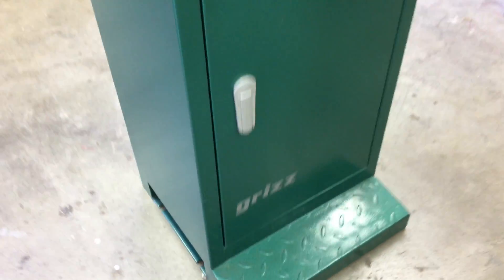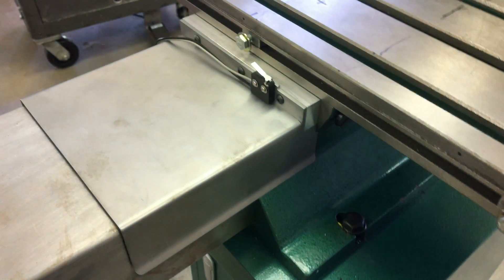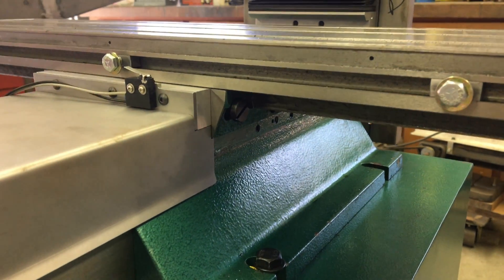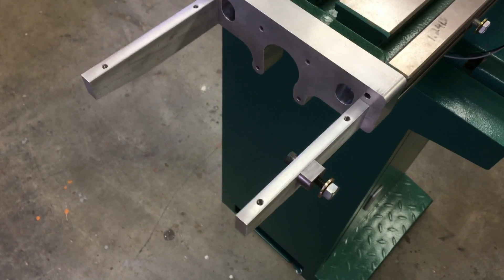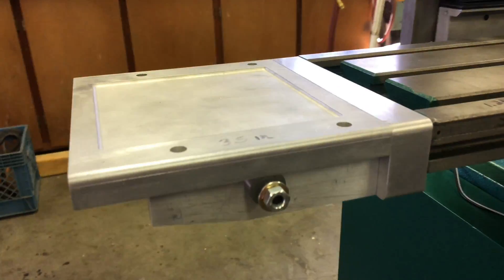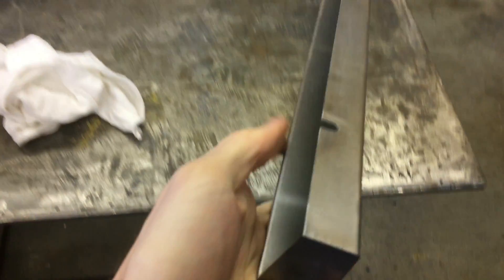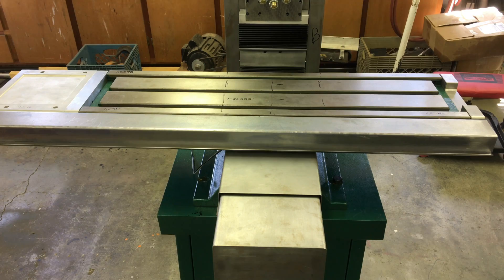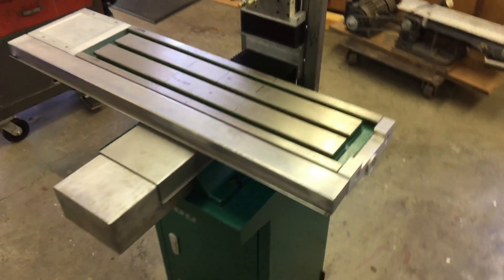GRIZZLY G0704 CNC Conversion Update 5 - (X & Y stepper cover / table gutter / X home switch)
Update on the build, lots of sheet metal work, the aluminum x stepper motor cover. uhh. watch the video! lol. - Nick